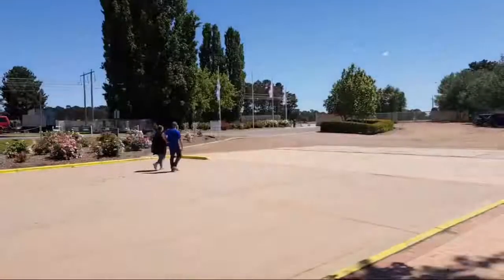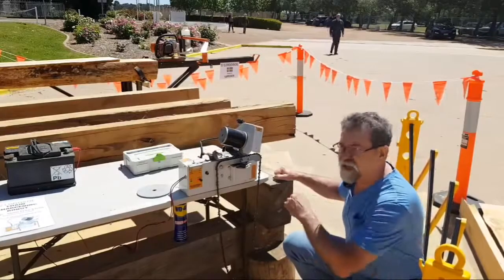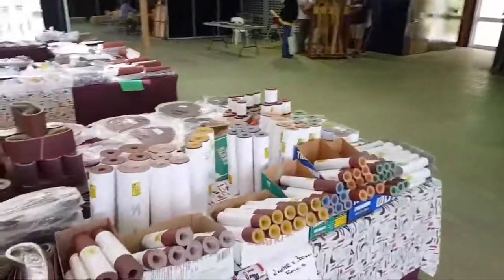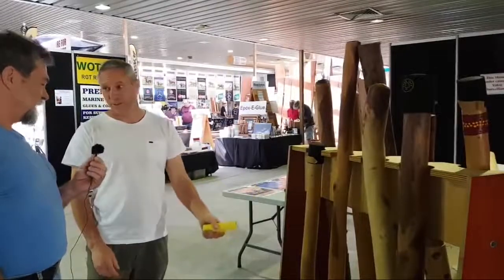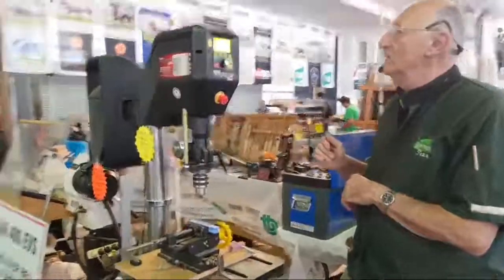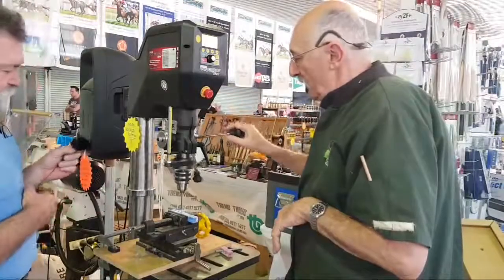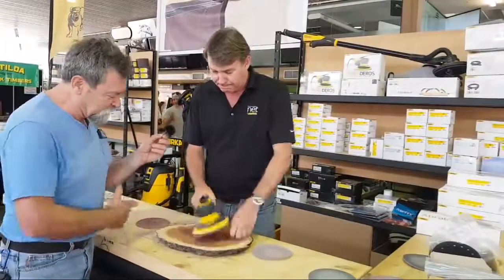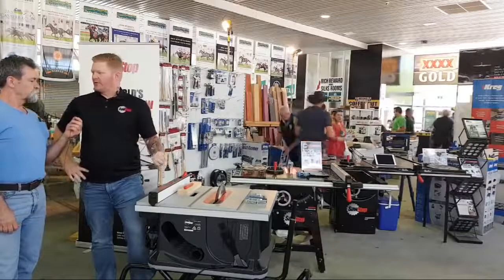Archived. 11.11.2018 Woodworking show Dave Stanton Live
On location Dave Stanton Live! This week I was at the Canberra timber and working with wood show and interviewed as many people as I could fit into the hour for you. Some interesting items and master craftsmen.